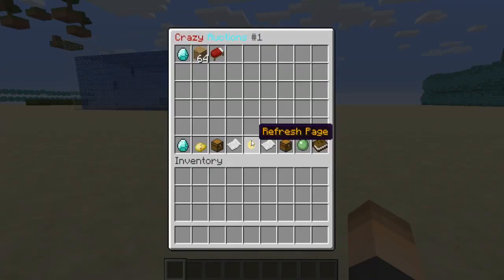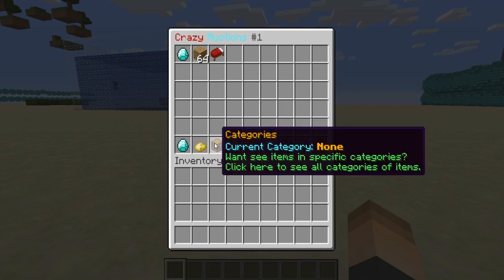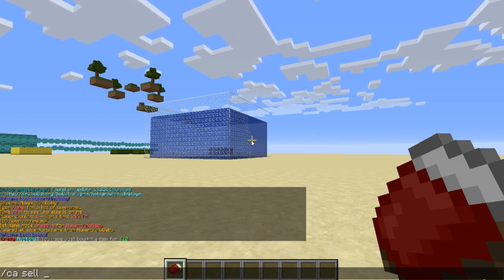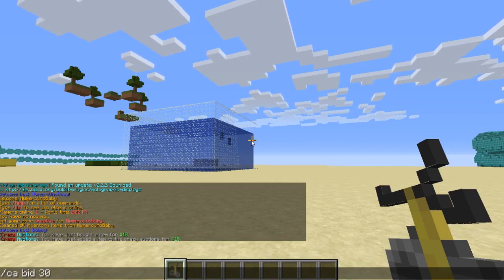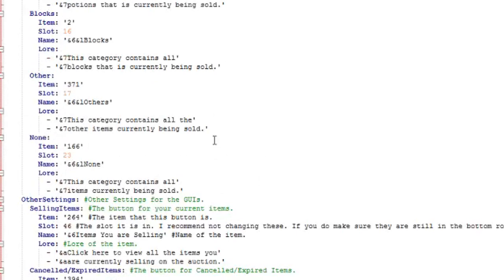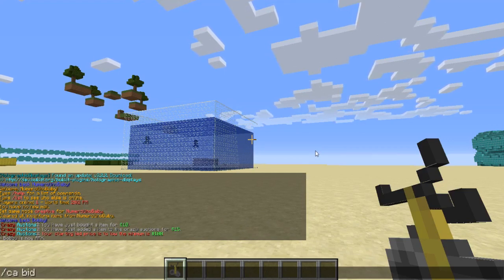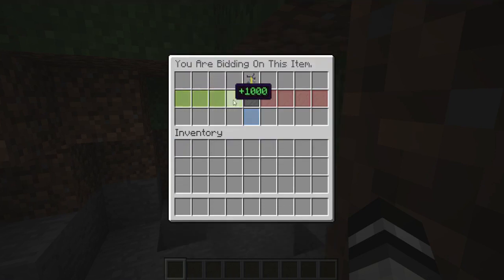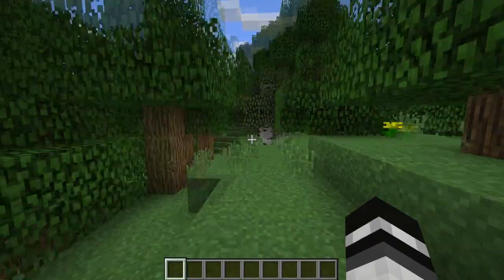CRAZY AUCTIONS! | Minecraft Plugin Tutorial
The best in GUI auction plugin for your players!

●▬▬▬▬▬▬▬๑PLUGINS๑▬▬▬▬▬▬▬▬●